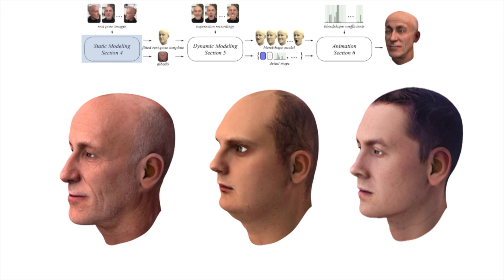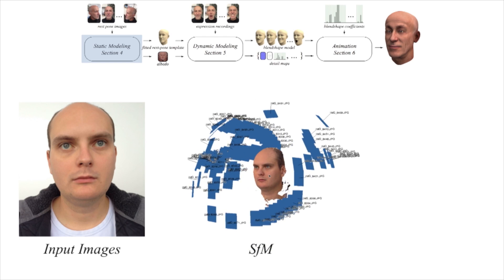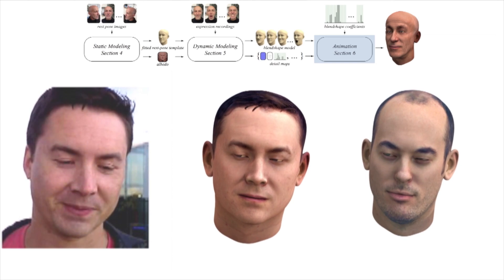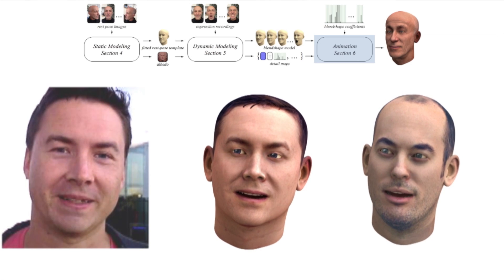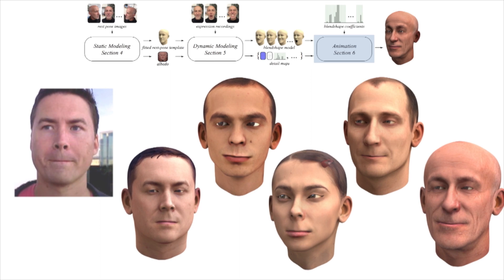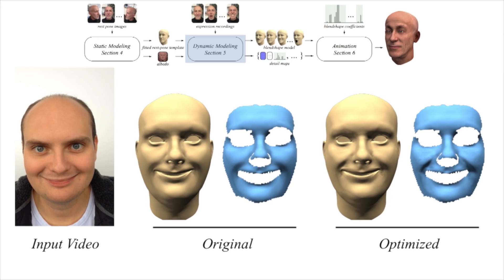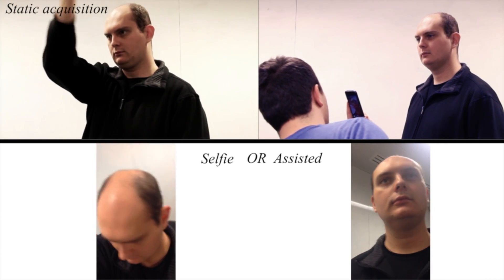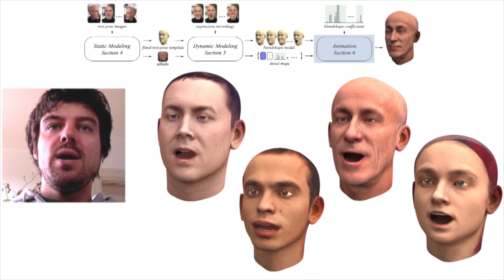Creating an avatar from a 3D selfie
Generating a 3D duplicate of someone without the aid of a Hollywood studio: this is the challenge taken up by EPFL researchers.